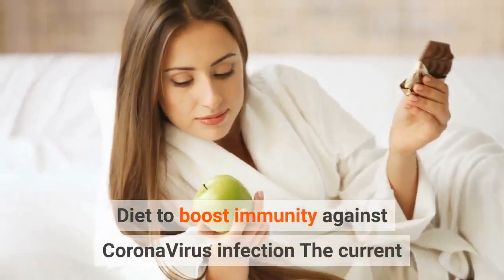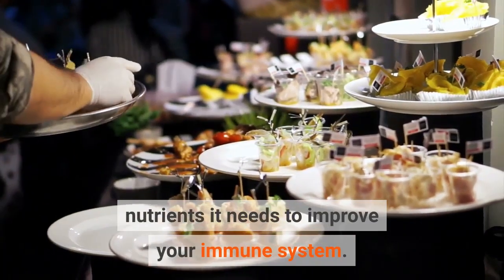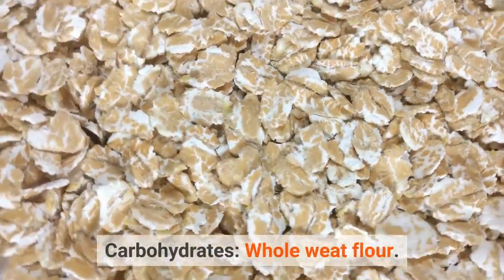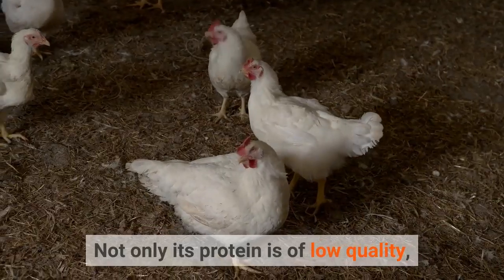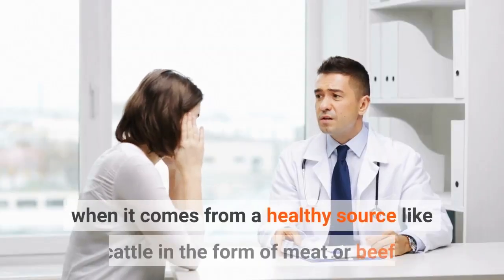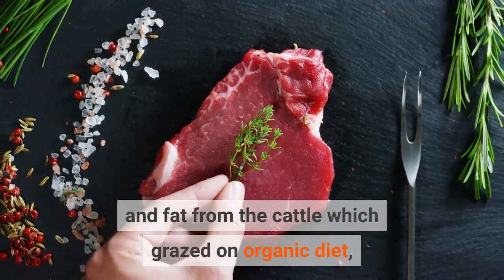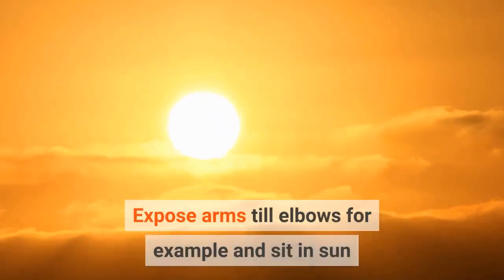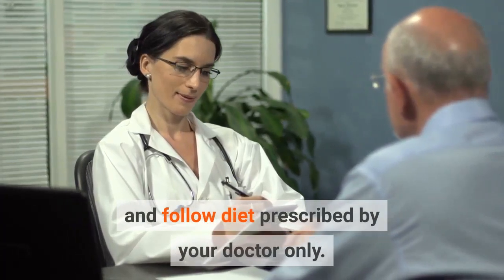Diet To boost Immunity Against Coronavirus Infection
This video about Diet To boost Immunity Against Coronavirus Infection. In this video simple i explained few tips and diet which are able to strong your emune system for corona virus